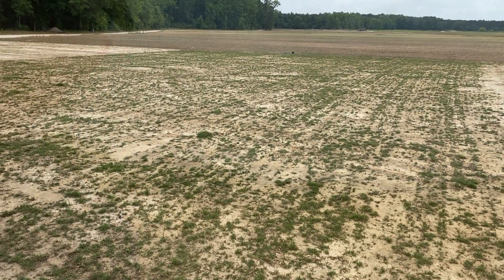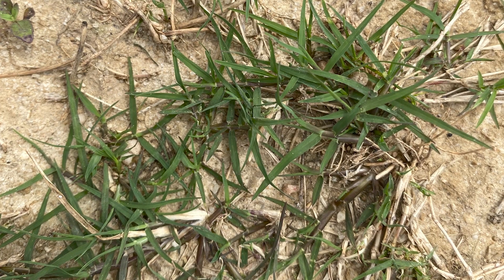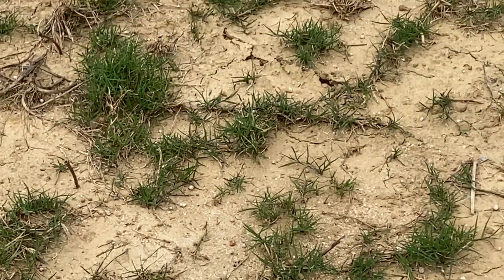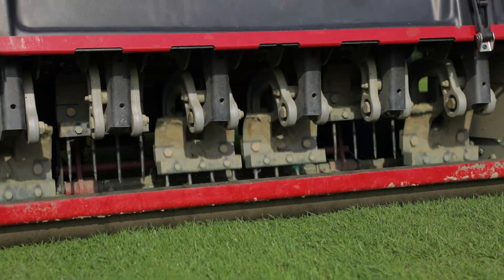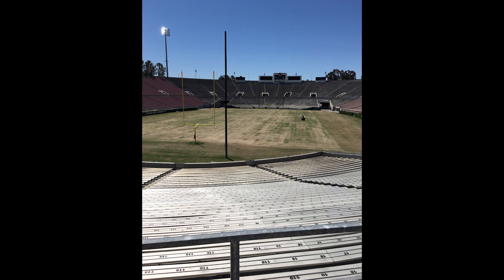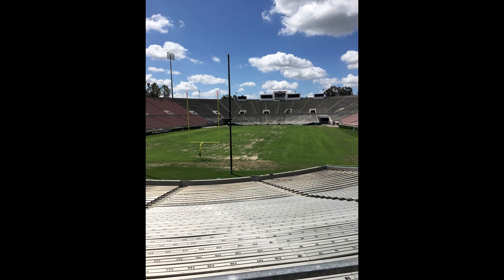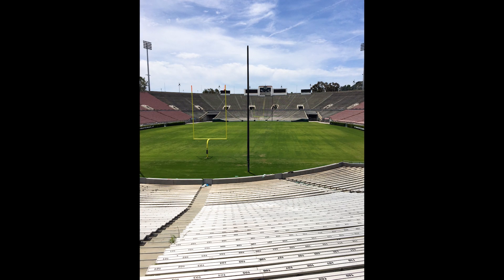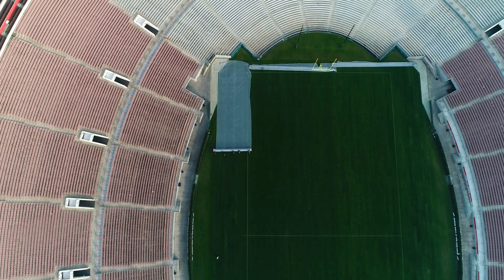MVSFieldDays2020: Topic 2 - IronCutter / Rio Bermudagrasses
This is the 2nd video in a Mountain View series of important & emerging topics for the professional grass seed & forage industry, designed to mimic in-person education & tours held biennially in the Willamette Valley of Oregon.

IronCutter Vegetative Bermudagrass is a new venture from MVS licensing; it's the only elite, sod-only bermuda available now for domestic US & International producers that thrives in cold, transition, and extreme heat climates. Able to withstand the unique stresses and inputs of golf, sports turf, & landscape markets, IronCutter forges ahead with fantastic NTEP (National Turfgrass Evaluation Program) scores for turf quality, establishment, and traffic/wear tolerance. The name is a homage to the legendary breeder of IronCutter, Dr. Charles Taliferro (breeder of Patriot, Northbridge, & Latitude 36).The Foundation Field is in Enid, Oklahoma.

RioBermuda is a ground-breaking new seeded release, available exclusively NOW from Mountain View Seeds (also bred by Dr. Charles Taliaferro of Johnston Seed Company). Rio shows improved establishment, winter hardiness, and fall color retention, while retaining the fine hybrid texture and top turf quality that made it a selection of The Rose Bowl Stadium for a field renovation in Spring 2020.